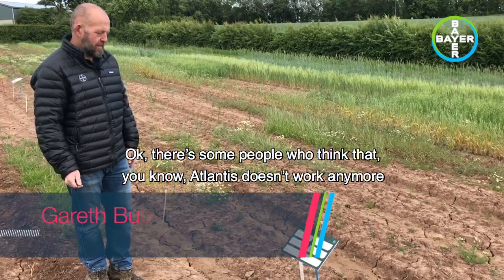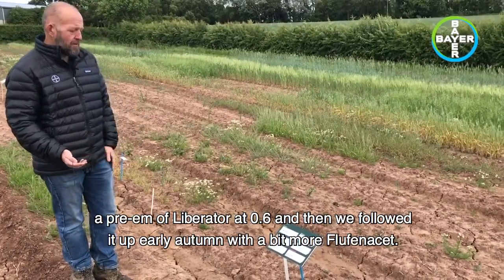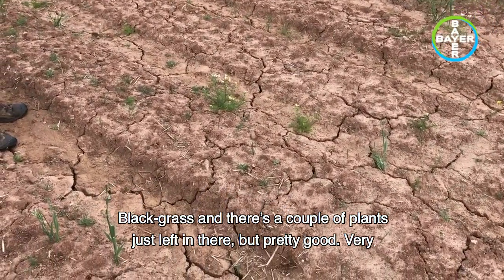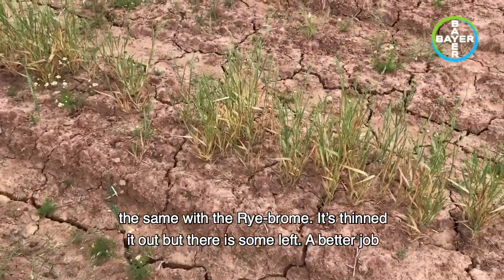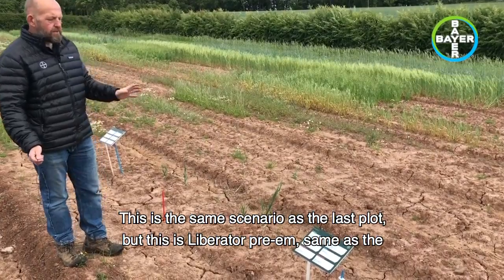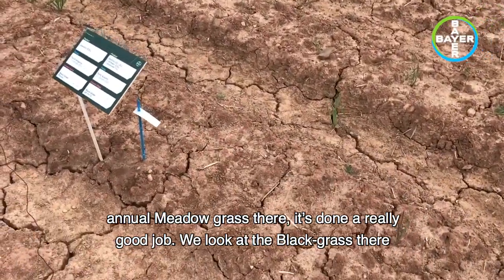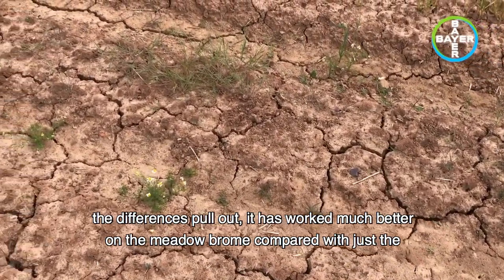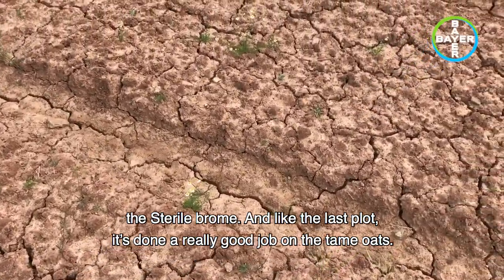Virtual demo plot tour - FFT Top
Gareth Bubb, Commerical Technical Manager at Bayer, covers FFT top or Atlantis OD. For more content like this visit Bayer 365, our virtual event space,